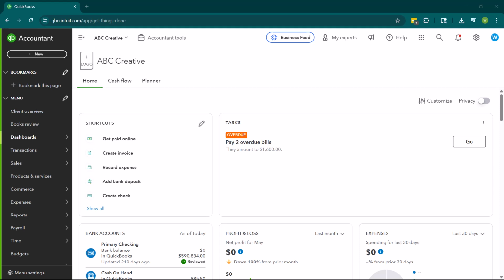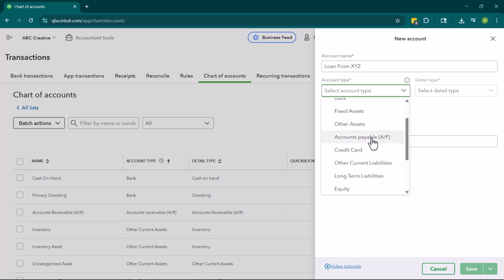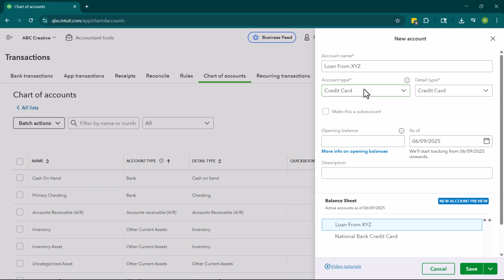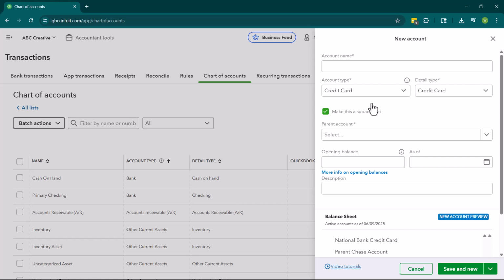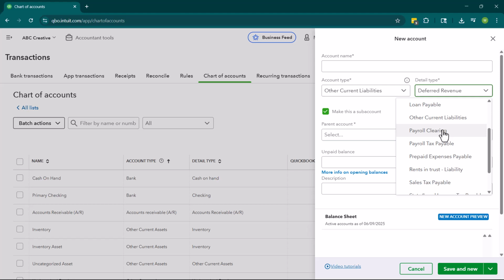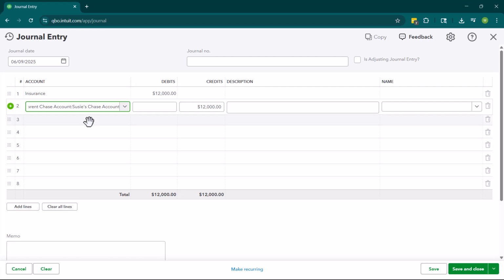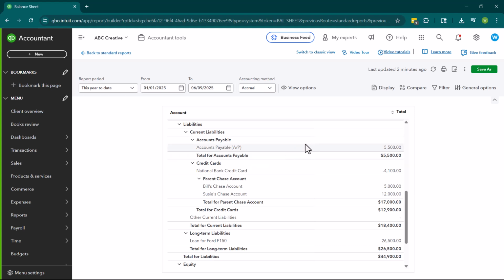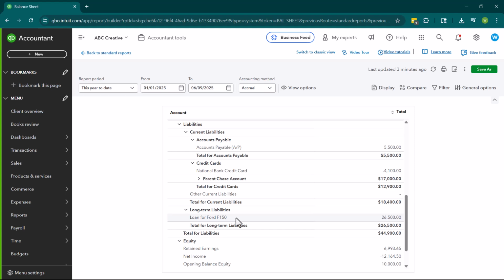Liabilities in QBO - Setting Up Liabilities in Quickbooks Online - Chart of Accounts Setup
In this video I discuss setting up liabilities in the chart of accounts in Quickbooks Online.  There are a variety of types of liabilities in Quickbooks Online and each of these should be used in a certain way.